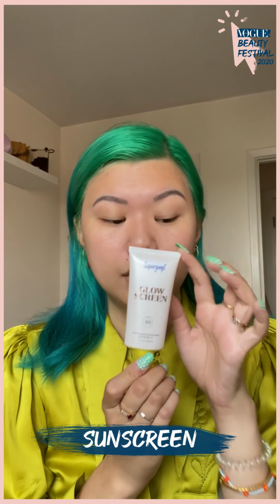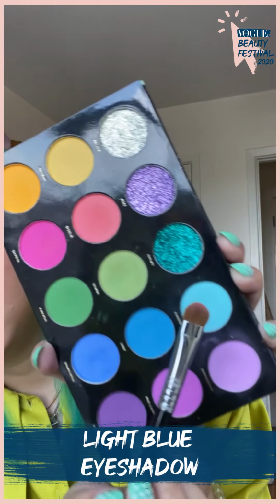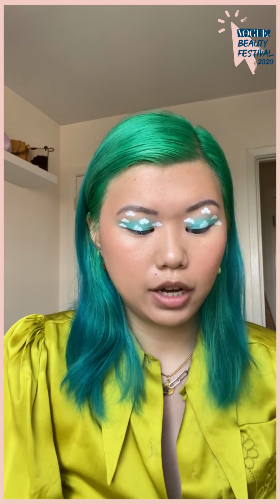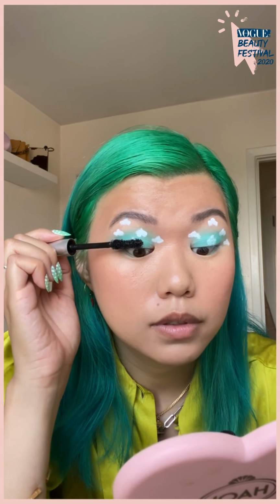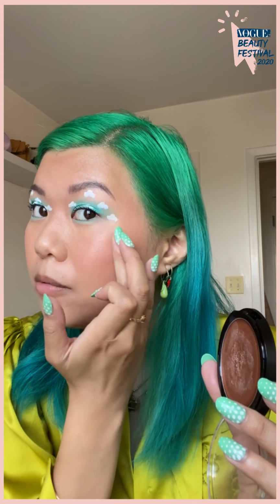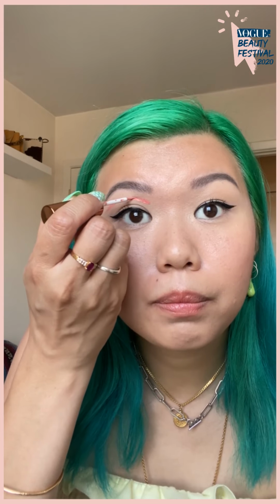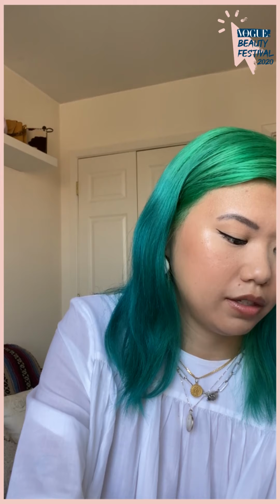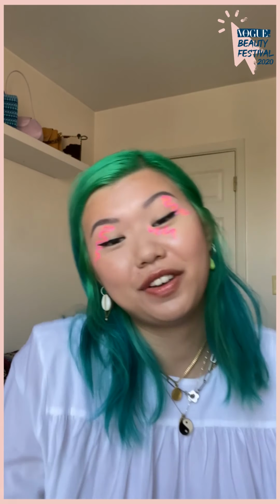Break makeup rules with Mi-Anne Chan | Vogue Beauty Festival 2020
Let beauty influencer Mi-Anne Chan inspire you to try the wildest, brightest makeup looks you’ve always wanted to try.

ABOUT VOGUE INDIA::
Vogue places fashion in the context of culture and the world we live in - how we dress, live and socialise; what we eat, listen to and watch; who leads and inspires us. Vogue India brings you the best of global and Indian fashion, beauty, people, parties and culture.